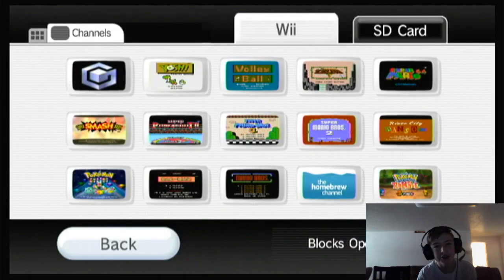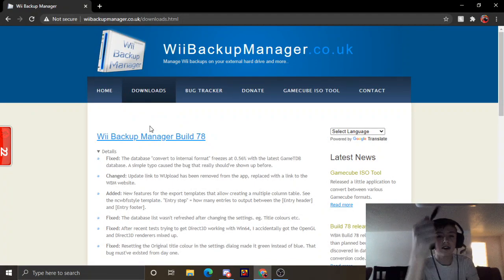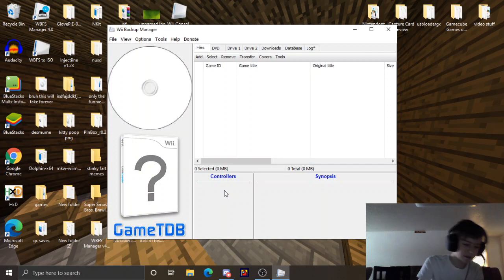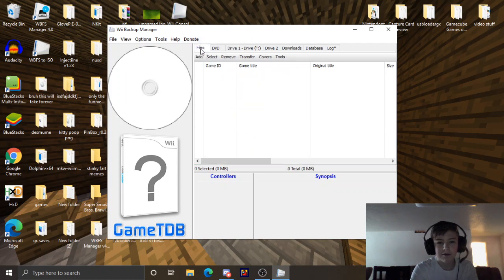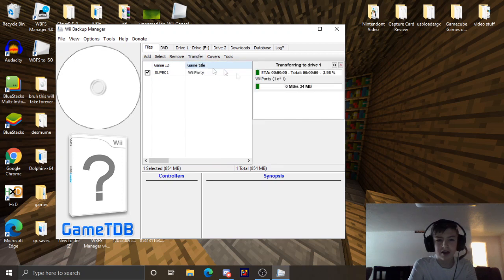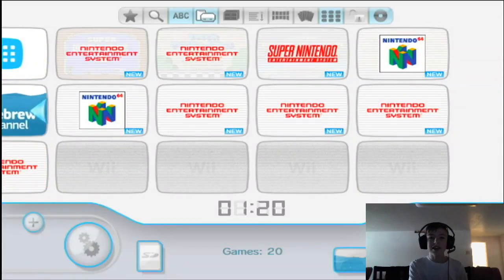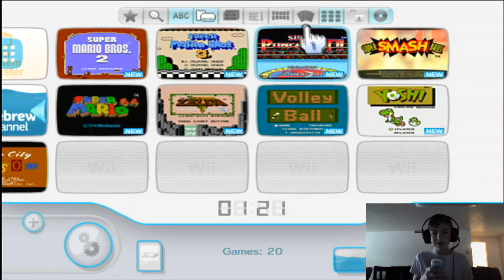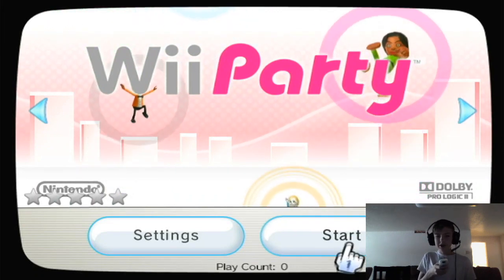How to Put Games on Usb Loader GX!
Usb loader gx wii games are very simple to set up, this video teaches you how to set them up and how to use the program Wii Backup Manager in order to play them.